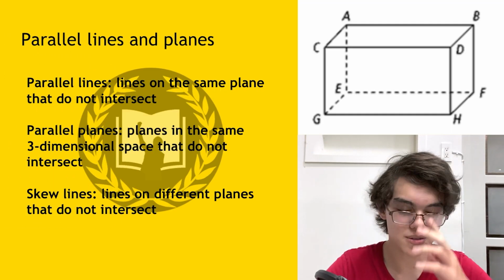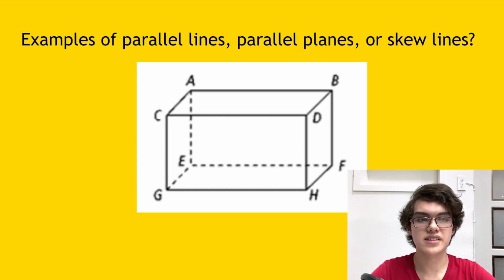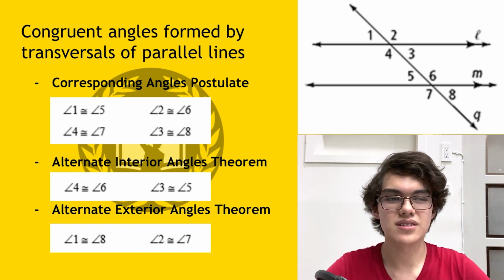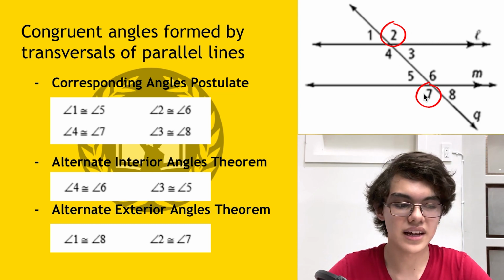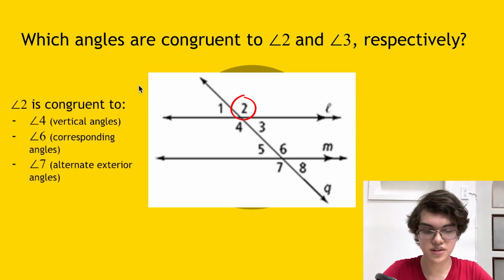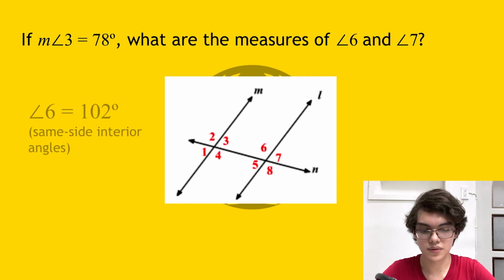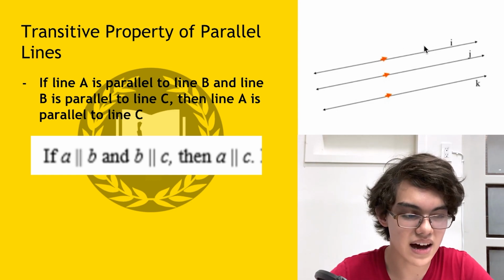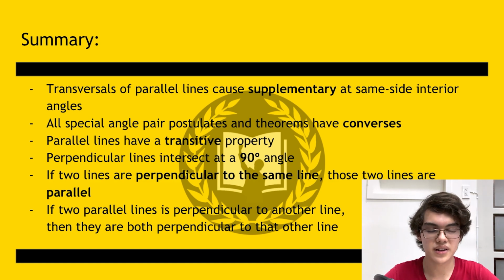Parallel and Perpendicular Lines | Geometry with Proof | Taiwan Rational Institute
Sean Farrell goes over parallel and perpendicular lines.

Subtitles are available made by Sophia Chiang
Press the (cc) button!